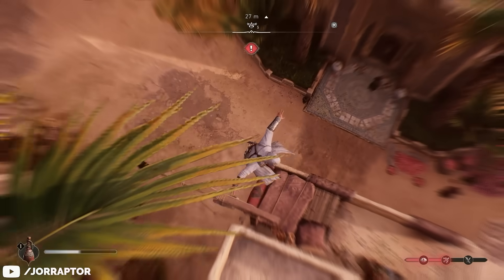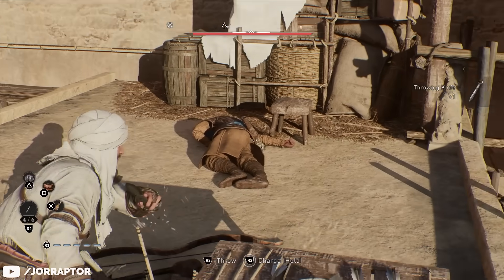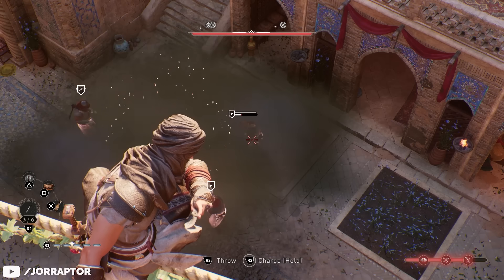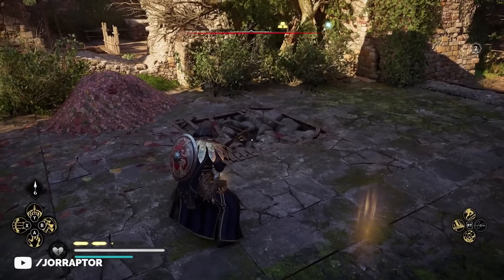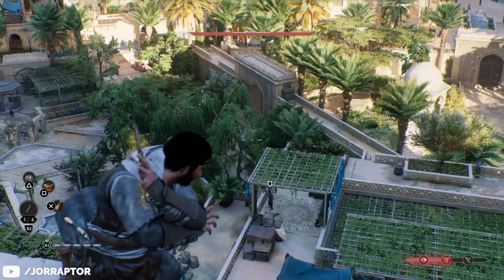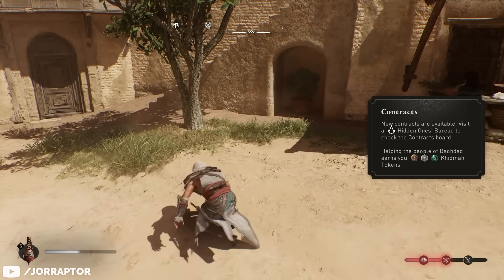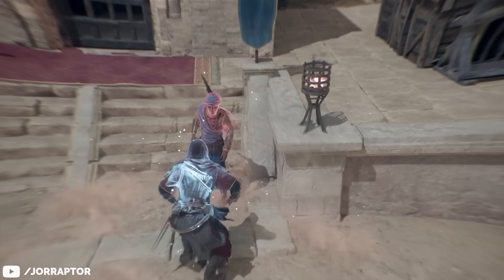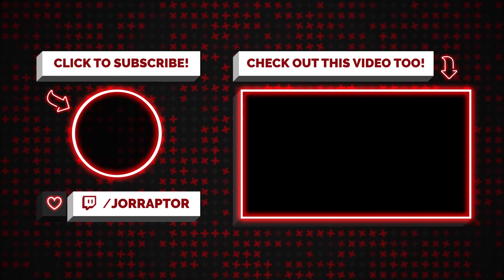This Is Huge! Assassin's Creed Mirage Secrets You Likely Didn't Know (AC Mirage Tips And Tricks)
Download Mu Origin 3 right now FOR FREE to experience the new cross-service game World of God
Use this giftcode for special rewards: MUGIFTJOR

assassin's creed mirage tips and tricks (ac mirage tips and tricks)

Timestamps
00:00 Stealth Tricks
03:54 Skip Breakable Walls
05:10 Amazing Ranged Attack Trick
05:54 Fall Damage Trick
07:01 Nice Ability Tricks
08:10 Increase Speed For Carrying Items
08:48 Another Trick For Hardest Enemy